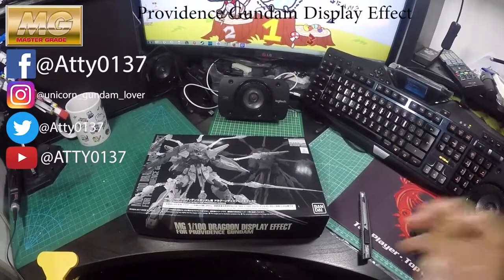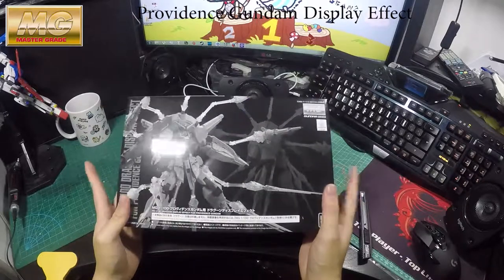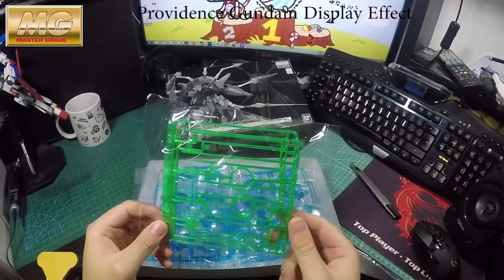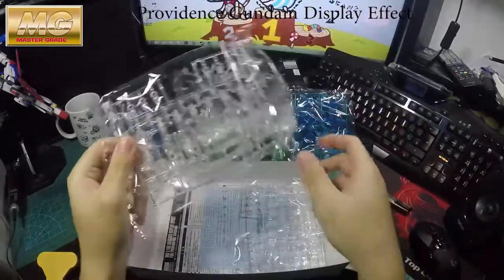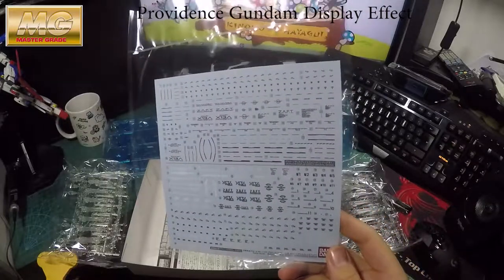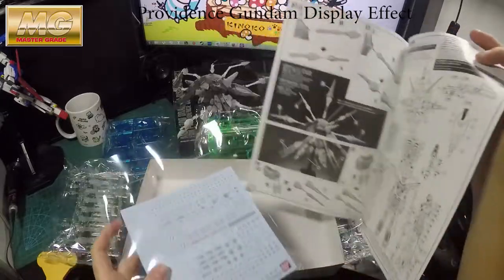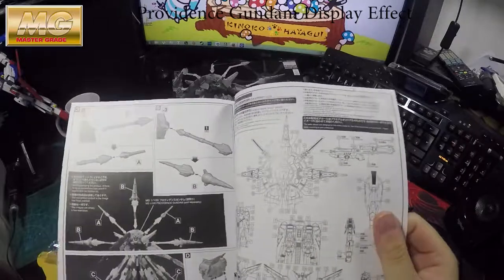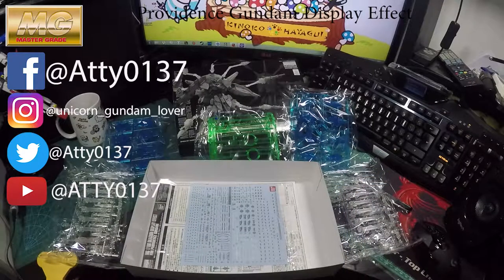MG 1/100 Providence Gundam Display Effect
This time is just display effect and the gundam decal unbox review!!